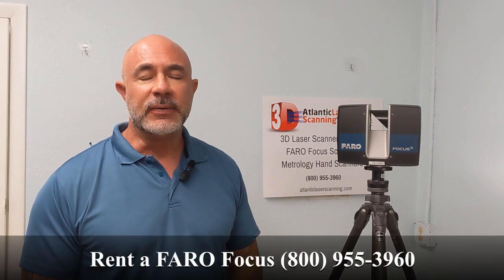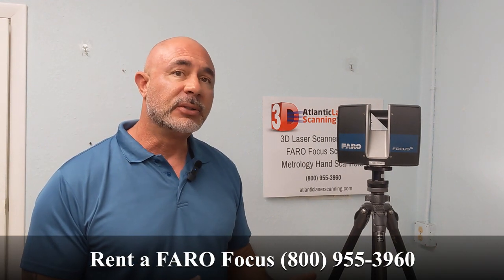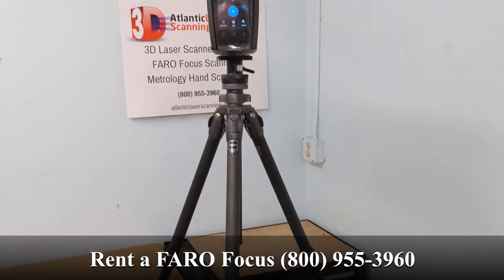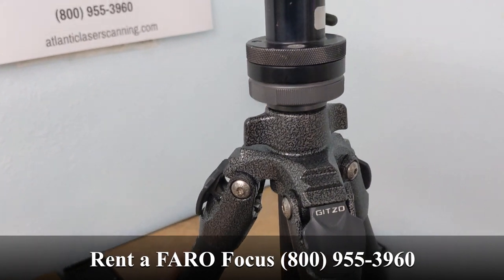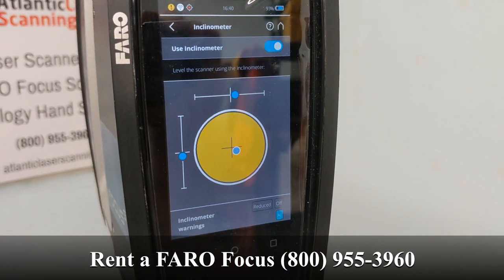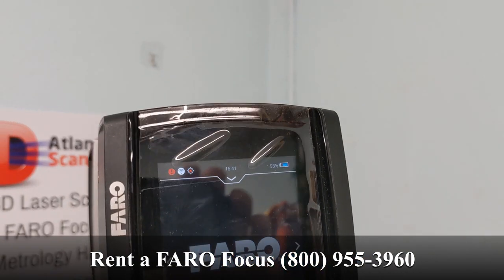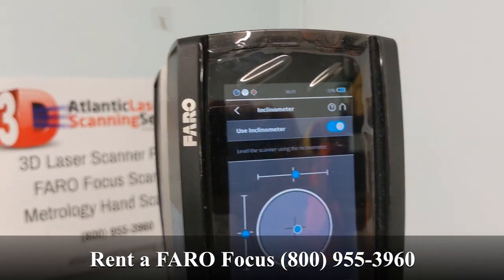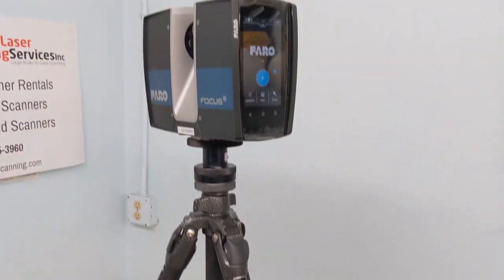Does a FARO Focus Scanner Need to be Perfectly Level to Scan? Atlantic Laser Scanning Tutorial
This Atlantic Laser Scanning ALSS tutorial illustrates how the FARO Focus 3D Laser scanners have a built in compensator allowing the scanner to scan, despite the fact that the tripod is not level.  A compensator is built in for easier use in the field.  The video shows the icons to look for.